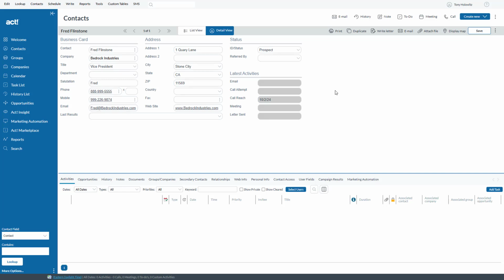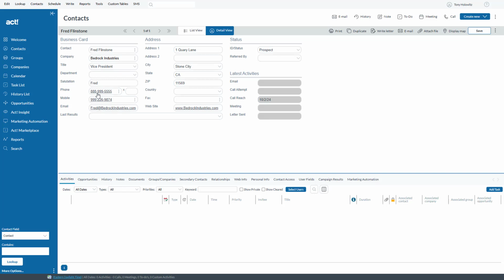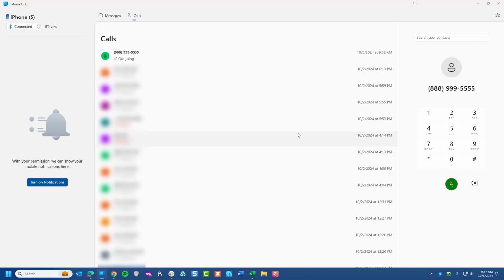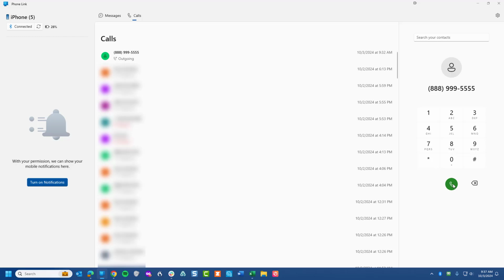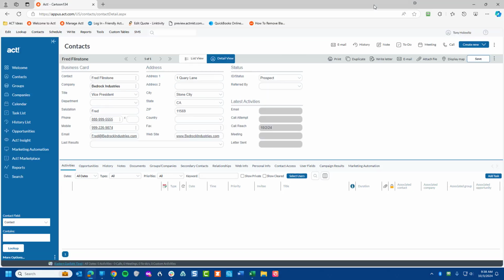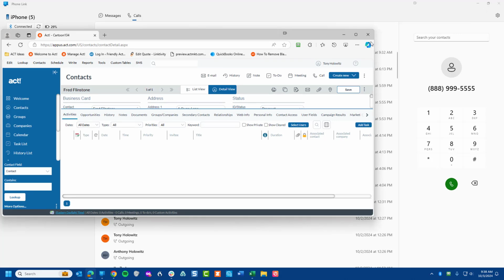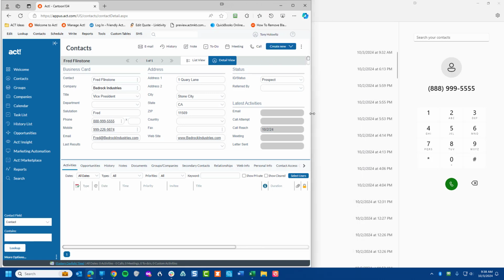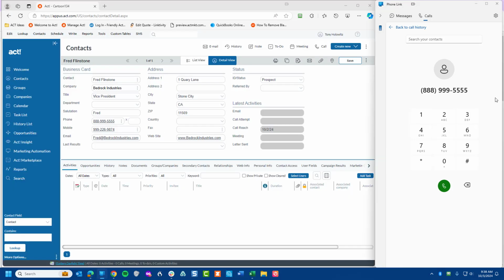Stop Toggling Between Apps | Act Premium Cloud Phone Link Hack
In his latest video, Tony Holowitz introduces enhancements to the dialing functionality in Act Premium Cloud by demonstrating the integration with Microsoft's Phone Link app. This setup allows users to initiate phone calls directly from Act CRM using a mobile device, either an iPhone or an Android. Tony shares that initially, when a phone number in Act CRM is clicked, the action switches over to the Phone Link app where one must then click a green button to start the call. This requires toggling between screens, which can be cumbersome, especially for users with multiple monitors.

To streamline this process, Tony experimented with the layout of his applications on his dual-monitor setup. He suggests resizing the Act window and the Phone Link app window so they can fit side-by-side on a single screen. This arrangement minimizes the need to switch back and forth between applications, facilitating a smoother workflow. By adjusting the size of the windows and positioning them adjacent to each other, users can manage phone calls more efficiently within Act CRM.

Tony’s method proves beneficial for users who prefer having all necessary tools in one view, enhancing productivity by reducing the time spent managing windows across multiple screens. He invites viewers to contact him for additional tutorials or assistance with setting up and optimizing their use of the Phone Link app with Act CRM.

Key takeaways include:
- **Integration with Phone Link**: Act Premium Cloud now supports making calls directly from the CRM using the Phone Link app on Windows.
- **Ease of Use**: Resizing and repositioning the Act and Phone Link windows side-by-side on the same screen reduces the need to toggle between applications.
- **Setup Tutorial**: Tony offers a separate tutorial for setting up the Phone Link app, indicating his commitment to user support.
- **Productivity Boost**: The new setup can significantly enhance workflow efficiency for users with dual-monitor setups or those preferring a single-screen workspace.
- **User Support**: Tony encourages users to reach out to him for further guidance, emphasizing his ongoing support to enhance user experience with Act CRM.